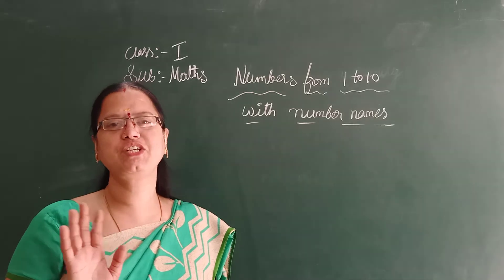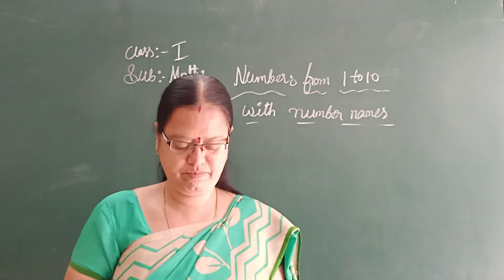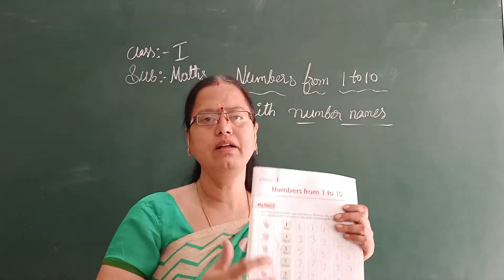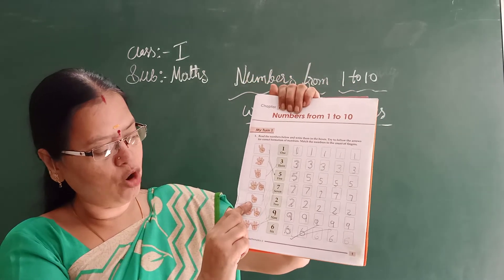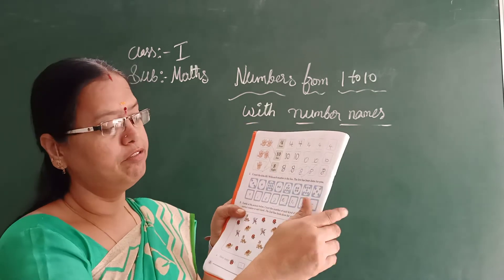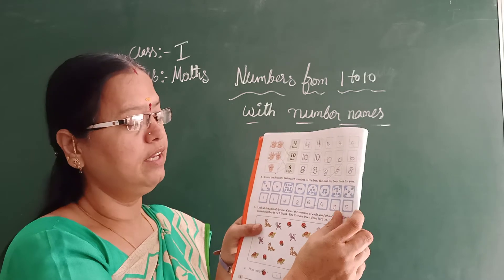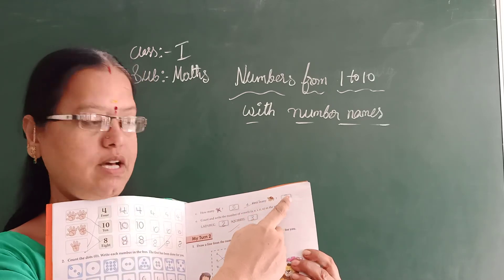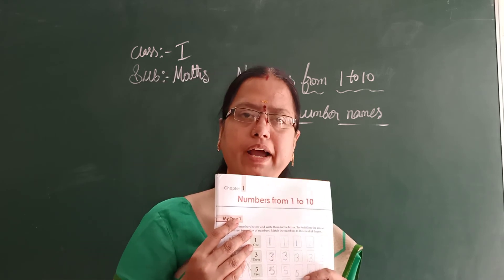I CLASS MATHS 09-09-2020